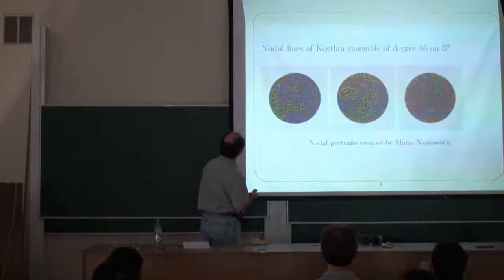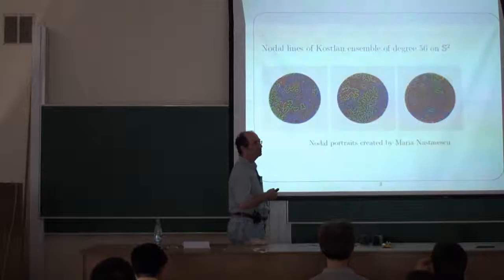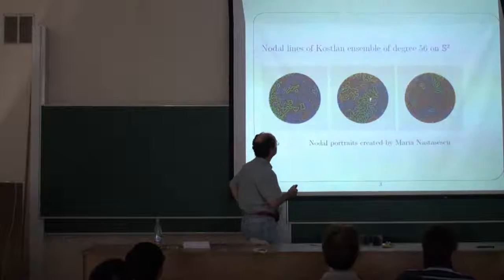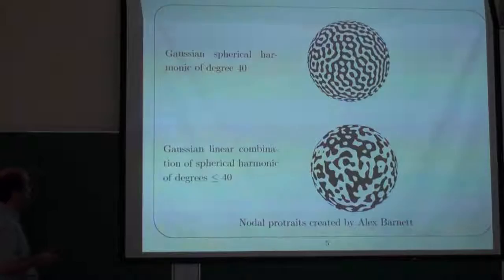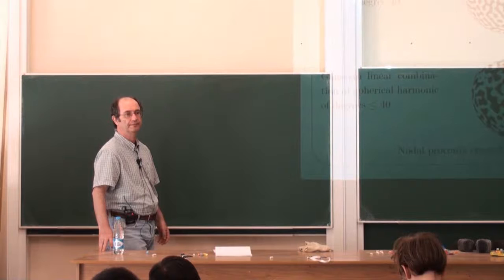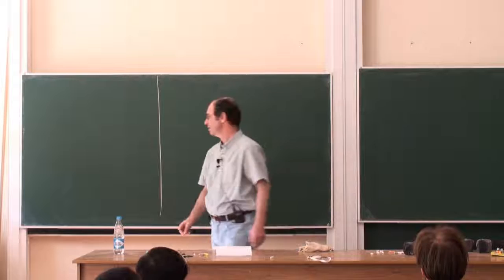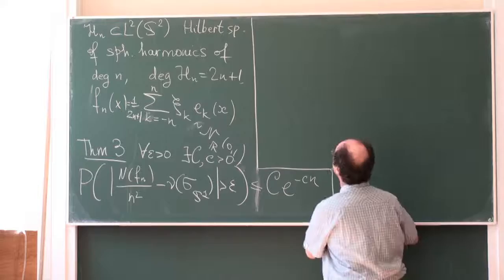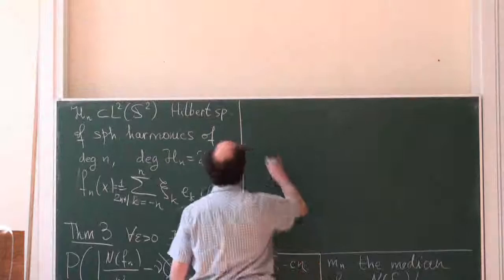Lecture 3 | Random nodal portraits | Mikhail Sodin | Лекториум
Lecture 3 | Курс: Random nodal portraits | Лектор: Mikhail Sodin | Организатор: Математическая лаборатория имени П.Л.Чебышева